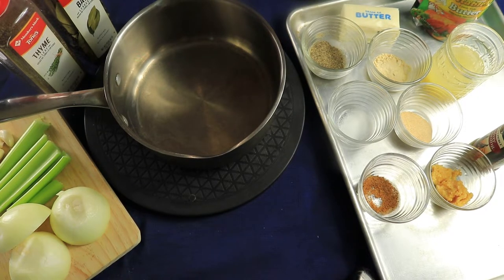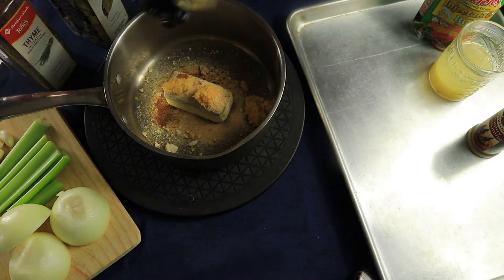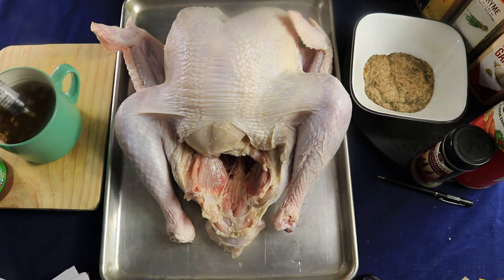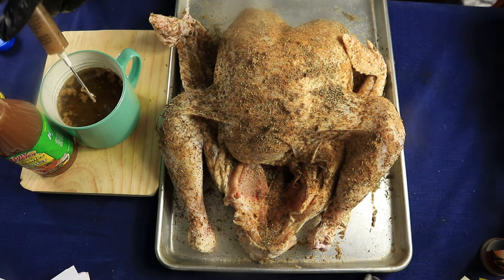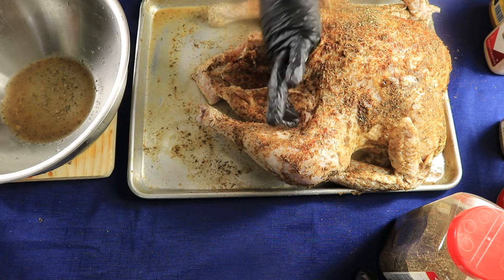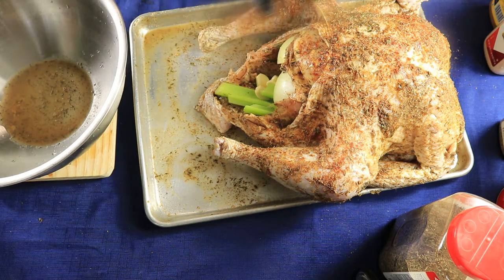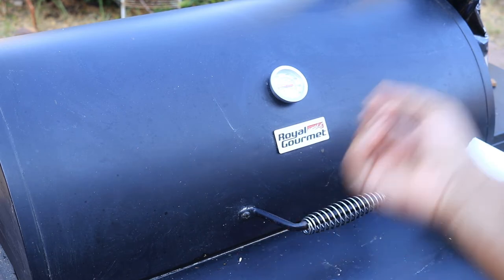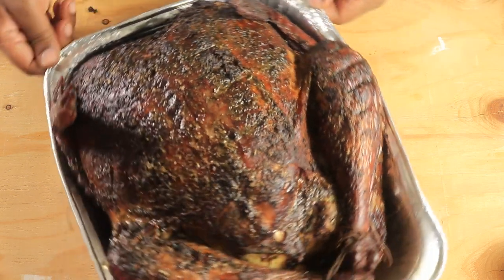Smoked Turkey Recipe-The Fireside Creator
How to Smoke a Turkey for the holidays! This is an easy Smoked Turkey for Beginners.